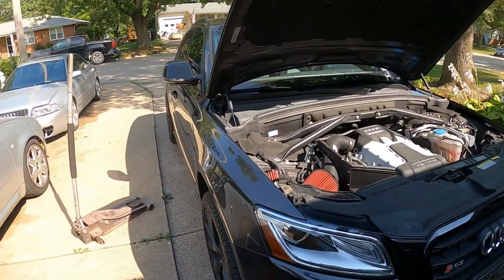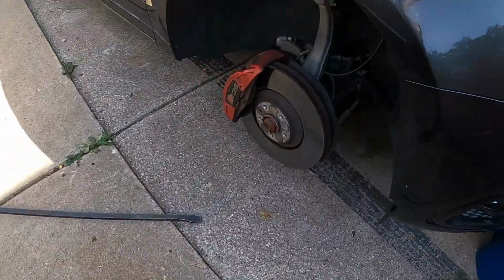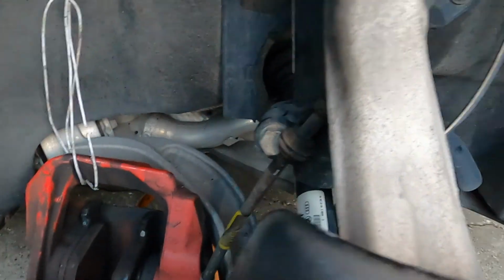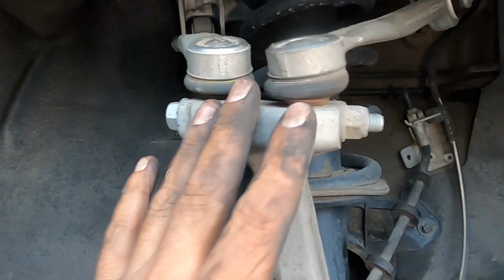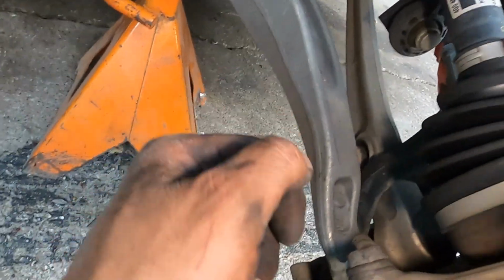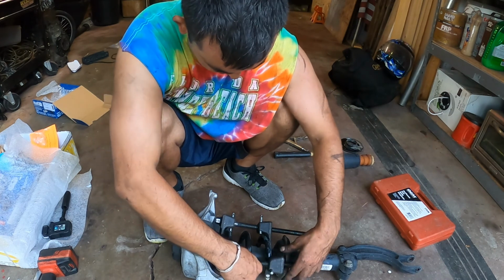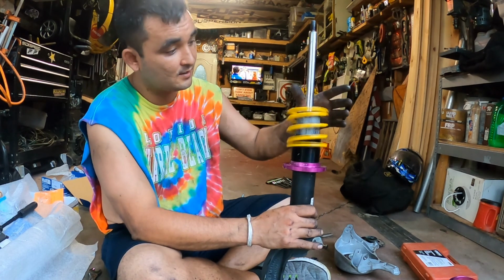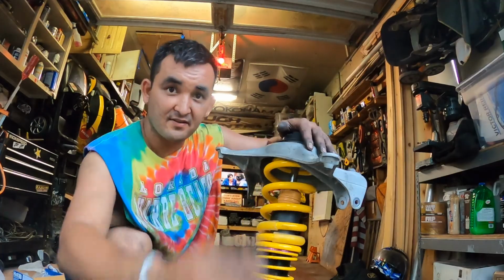FRONT COILOVER INSTALL ON YOUR AUDI SQ5/Q5 | COMPLETE TUTORIAL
THIS IS A COMPLETE WALK THROUGH ON THE FRONT COIL OVER INSTALL ON AUDI SQ5 OR Q5

SHOP RWDYAUDI.COM
FOR APPAREL, STICKERS, PARTS AND MORE

SIGN UP FOR NOTIFICATIONS TO GET ALL THE LATEST PRODUCT UPDATES

@RWDYAUDI ON INSTAGRAM / TWITTER / FACEBOOK/ TIKTOK
@JACANTHONY KIM ON FACEBOOK

|MUSIC|
MIXMASTER DYLAN